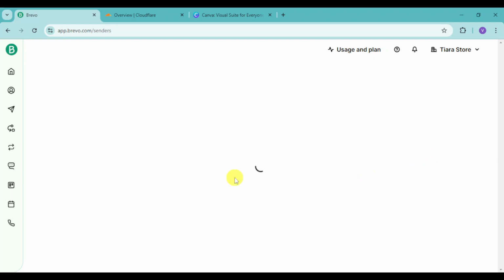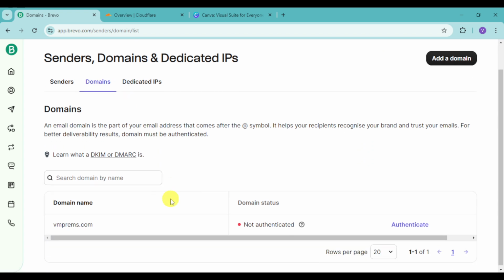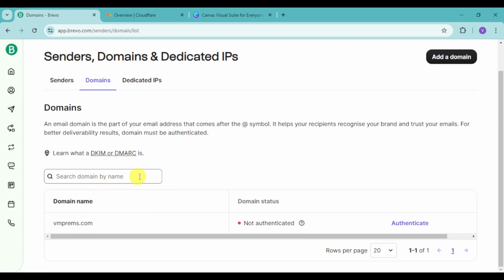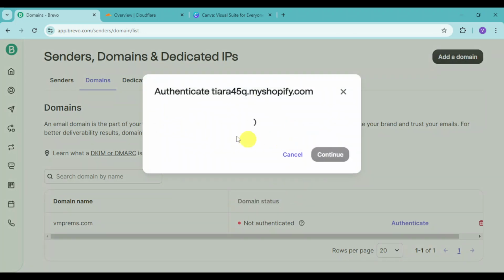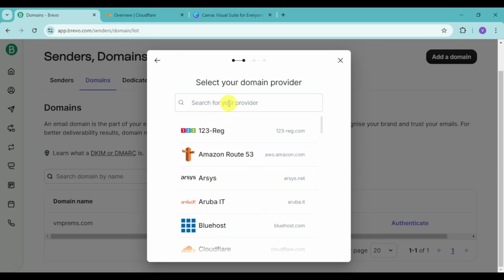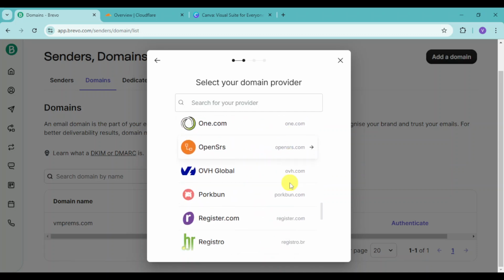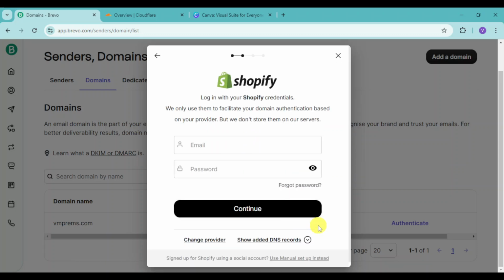How to Verify Domains on Brevo (Working Method)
"Learn how to verify your domain on Brevo with this guide. This tutorial walks you through the steps needed to verify your domain, ensuring successful integration with Brevo’s services.

0:00 intro
0:06 tutorial